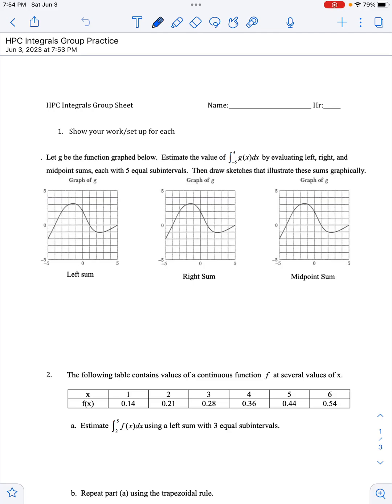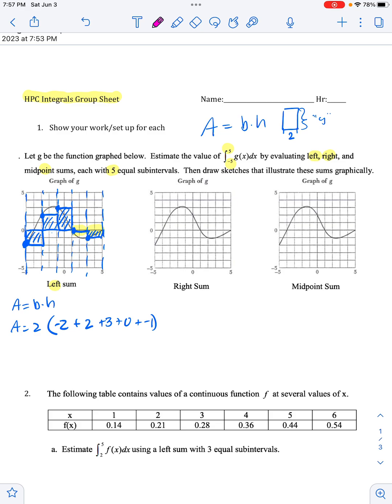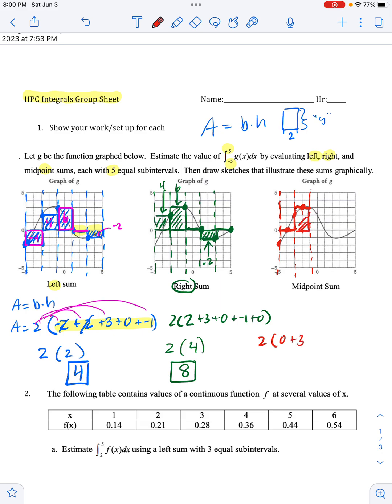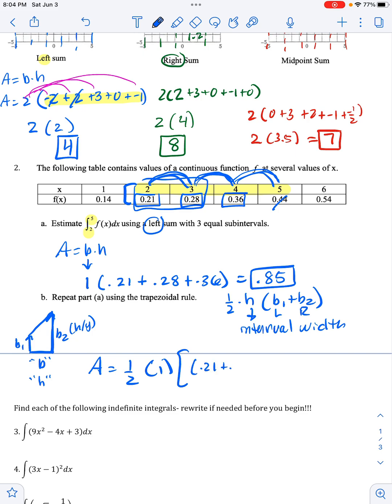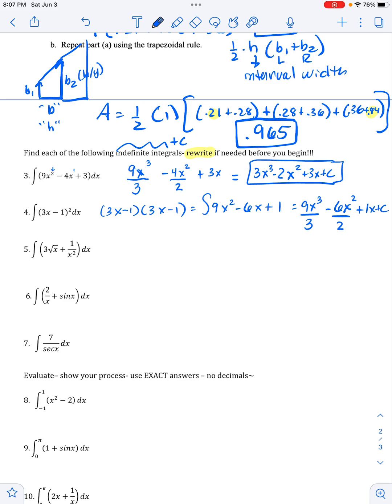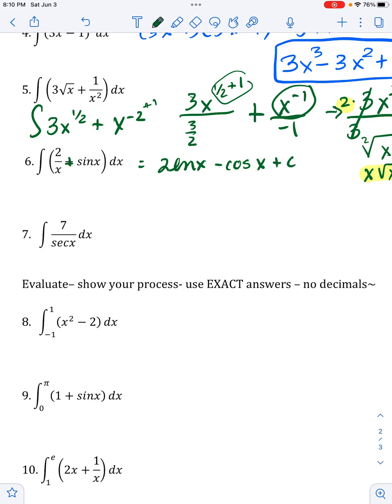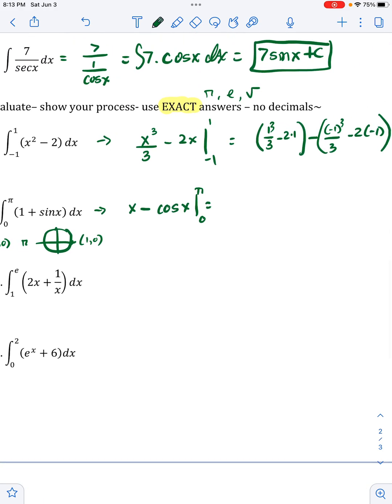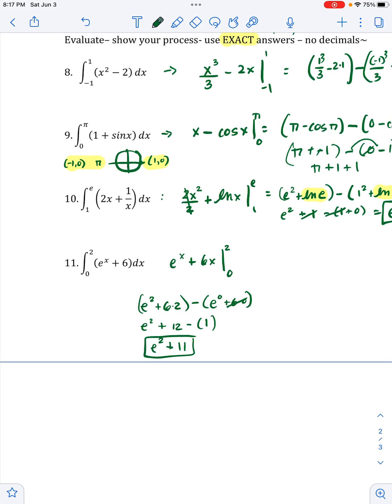Group Integral Sheet